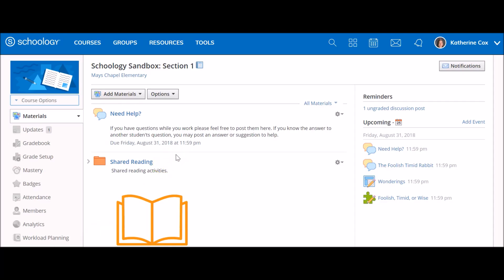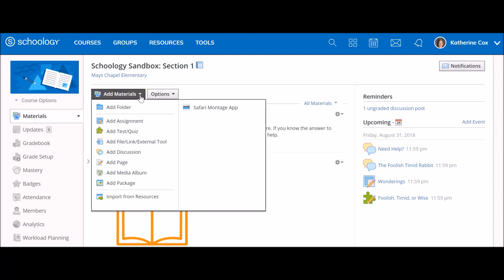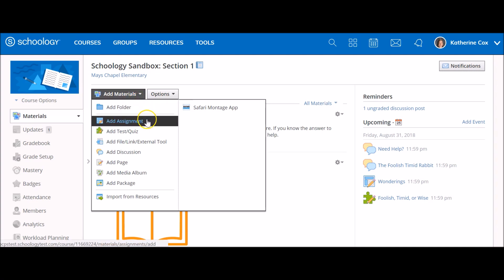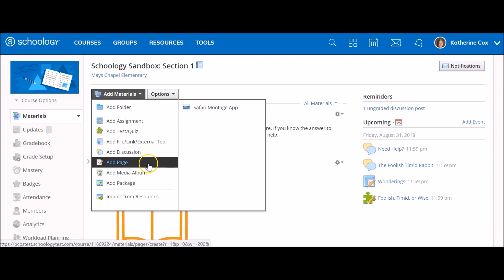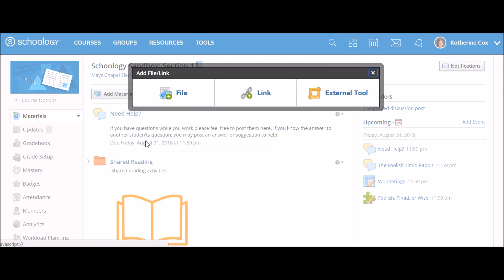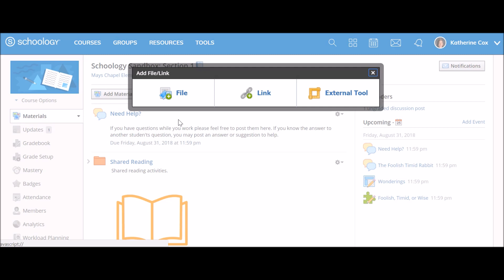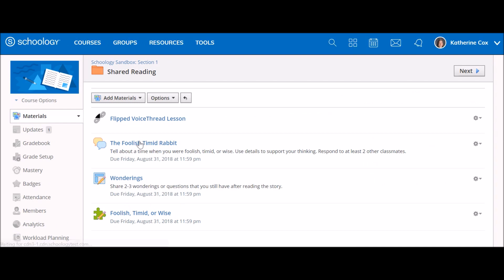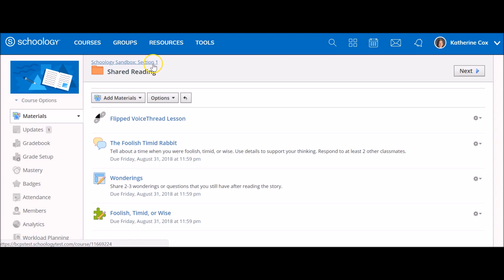Schoology Materials Overview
Overview of materials in Schoology.